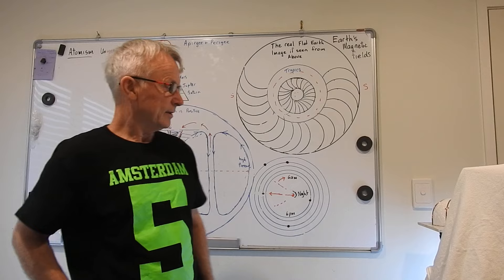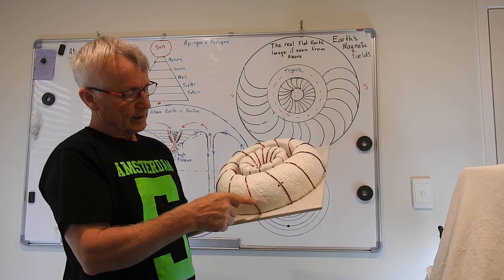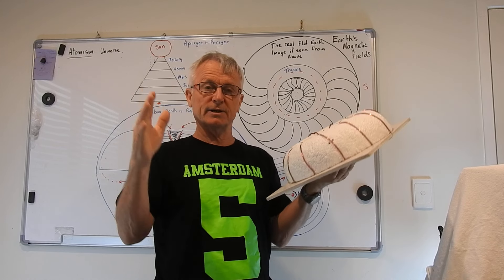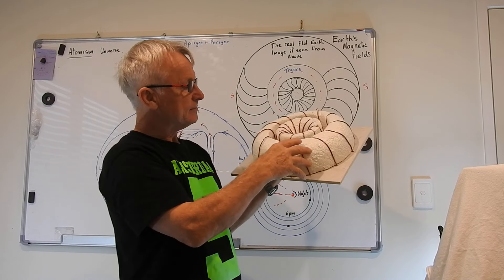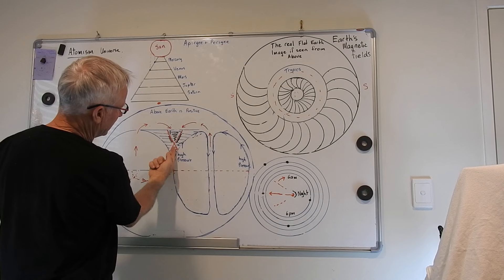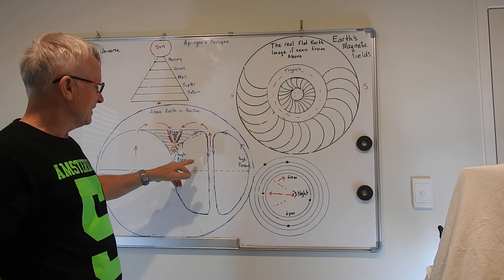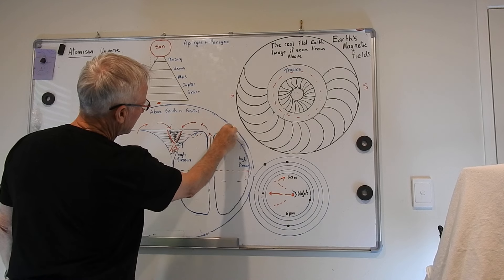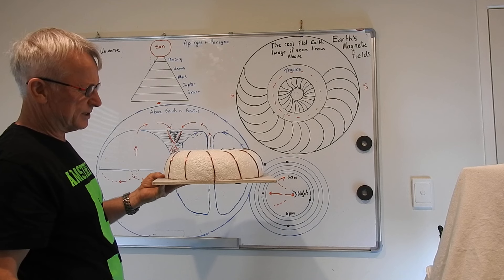FE, The Blue Print For Free Energy.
Our future free energy is based on magnetism and resonance.
Our earthly design with its northern and southern hemispheres/fields with its tropical gap replicates the two capacitor plates and the dielectric gap we know in science, or the EMI  created by the gap, like in a Rotor and Stator situation, which would feed back into the central strong magnetic confinement zone, the center north vortex where the plasma is created, like a Tokamak reactor- that works ??
 I see Tesla's retarding force as the southern hemisphere/the weak force.
The active sun in the Fisher King story is the sun we see moving out and around our realm because the actual Sun back at creation that is unseen just does boring circles around the black hole.